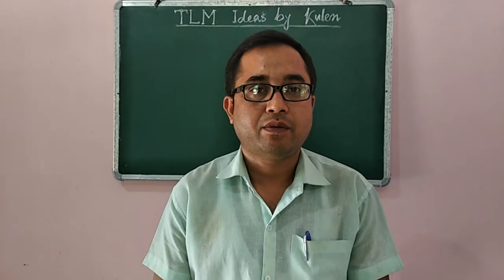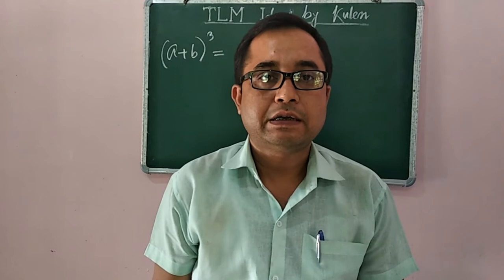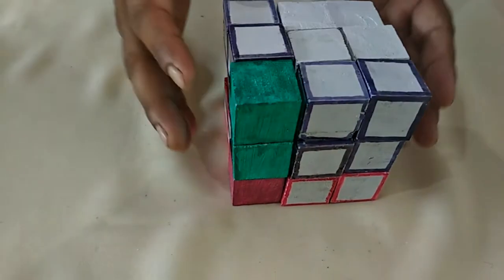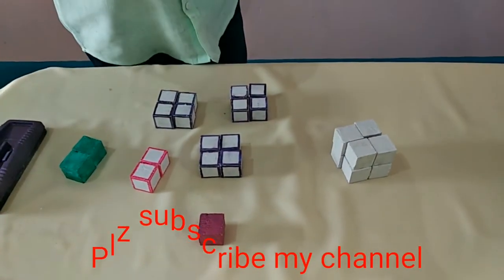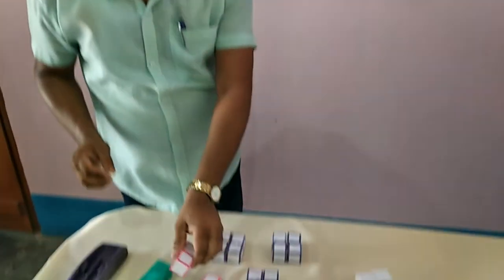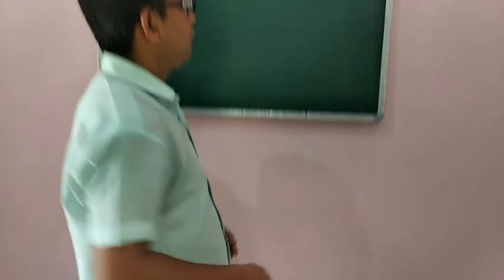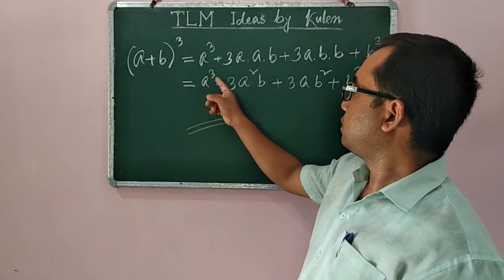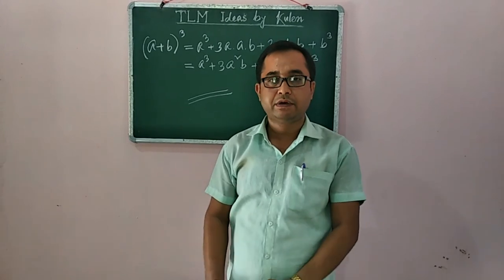How to establish (a + b)3 formula using TLM. (in English)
How to establish (a + b)3 formula using TLM. (in English) is a school based activity for students. Small wooden cubes are used to make it easy to understand for students.